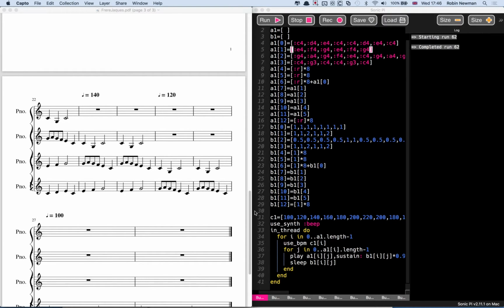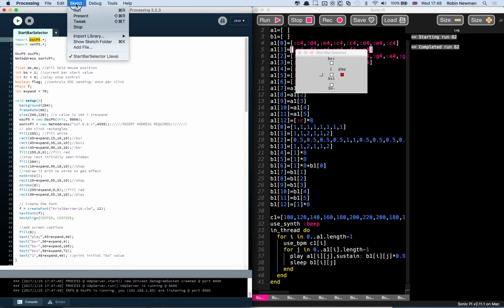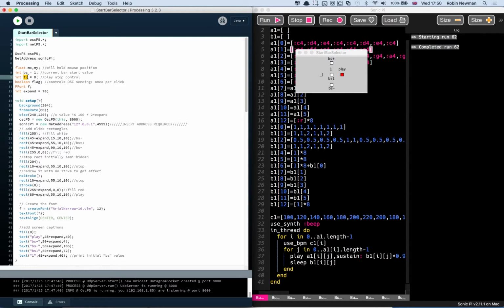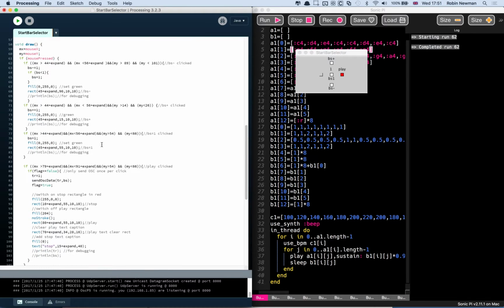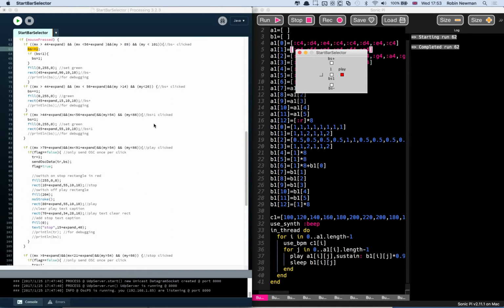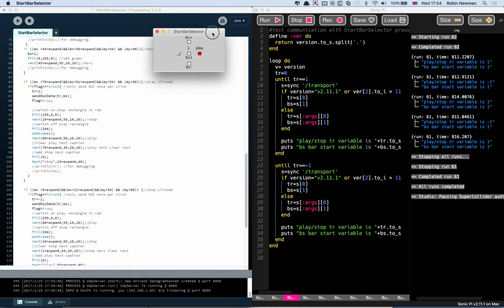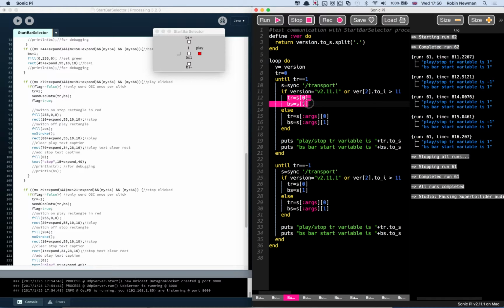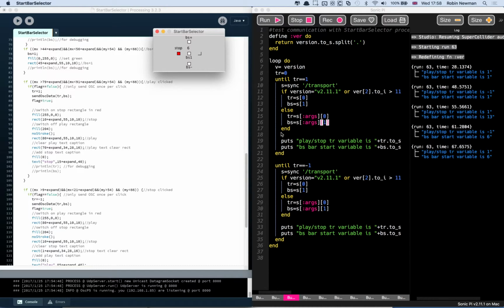Sonic Pi Remote Gui part 3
Remote control, written with processing app controls Sonic Pi, allowing a piece to be stopped and started from any bar number.
Part 3 of 6.
with download links to the software.